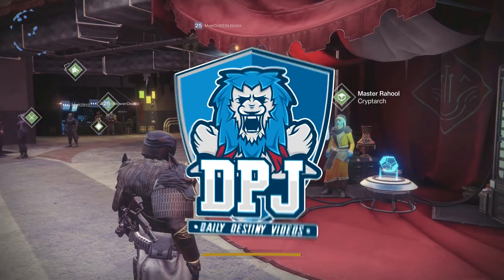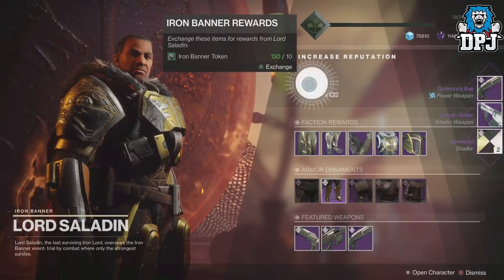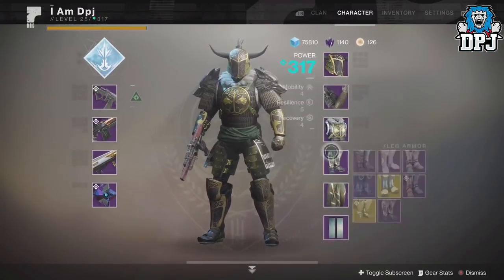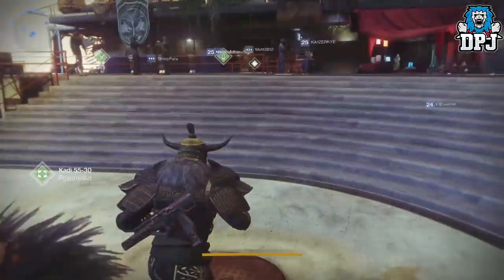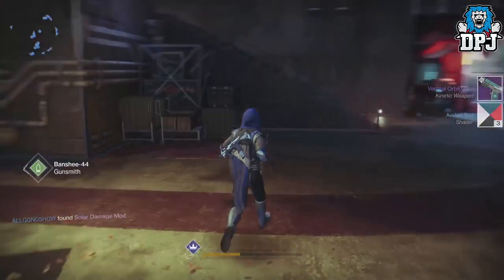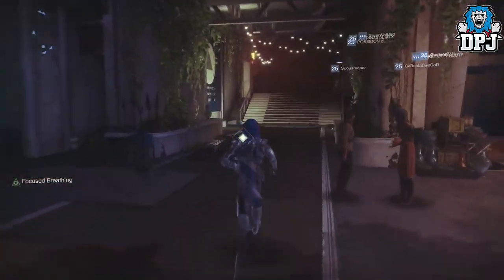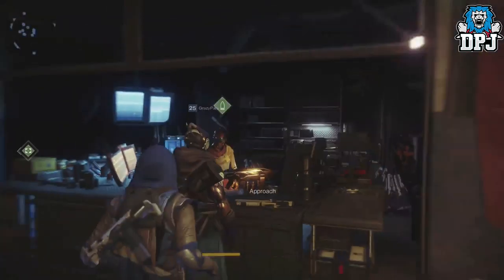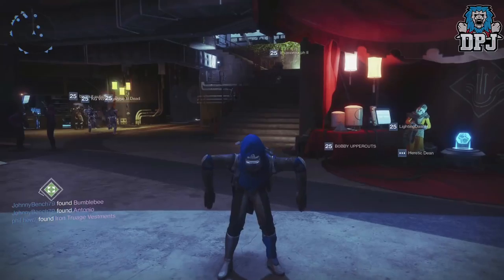Destiny 2 - MASSIVE LOOT OPENING - NEW Iron Banner, Exotics, Illuminated, Masterworks, Legendary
In the Destiny 2 video we open a ton of engrams in search of that epic loot!! Hope you guys enjoy the video!!